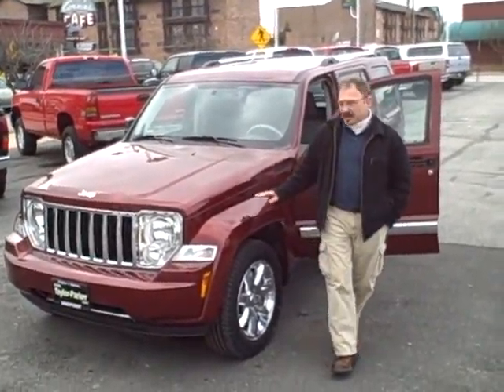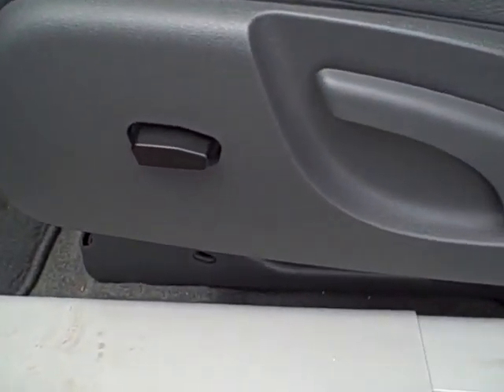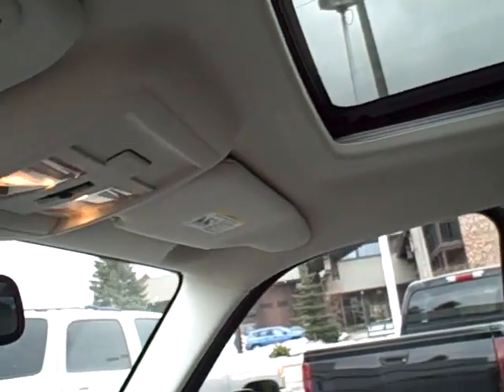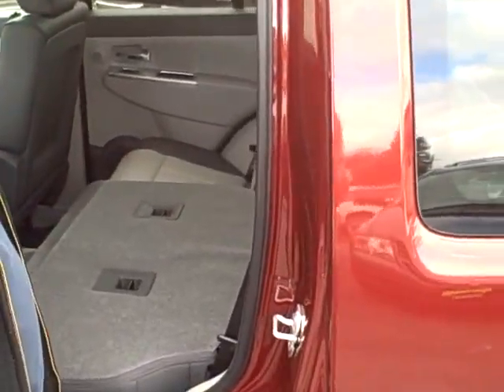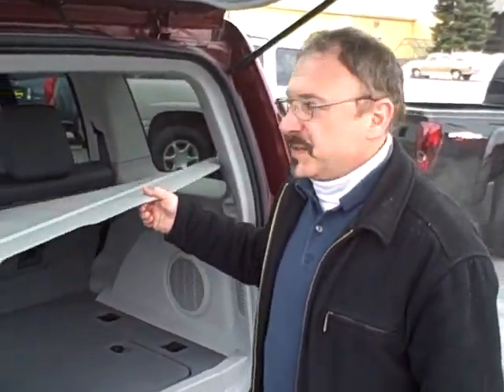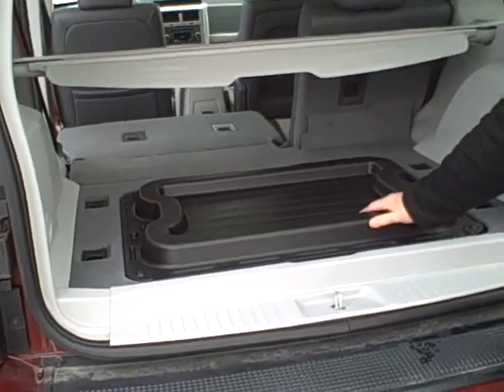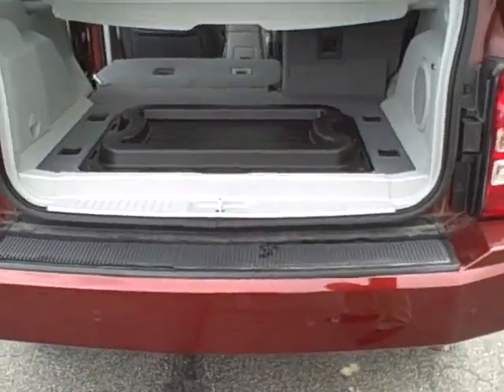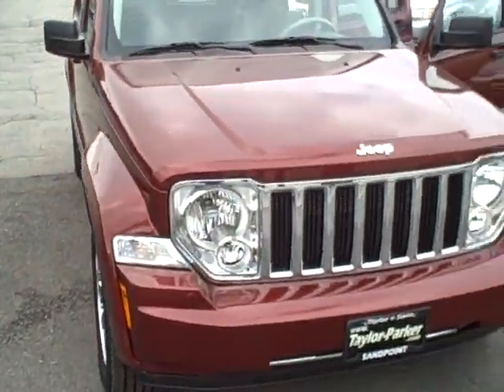2008 Jeep Liberty Limited 4x4 Video Walkaround For Sara Coats From Joe Johnson @ Taylor Parker Motor Co.